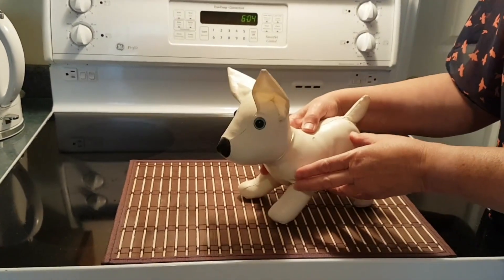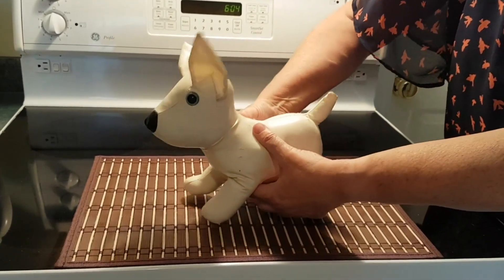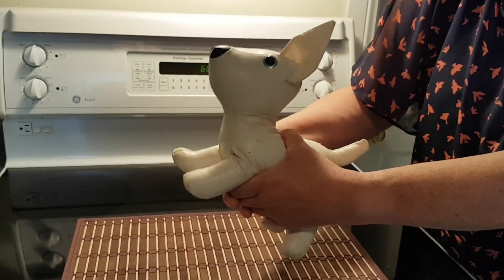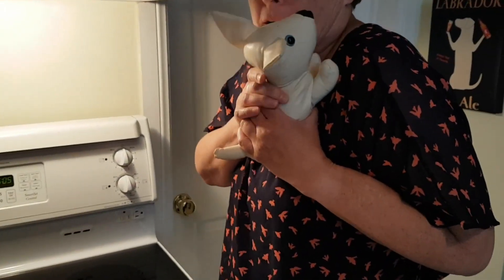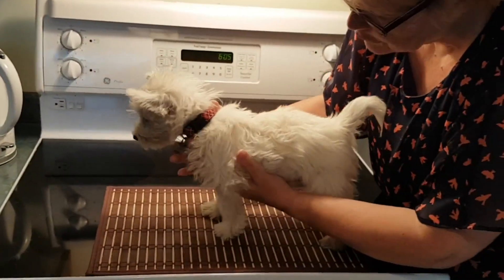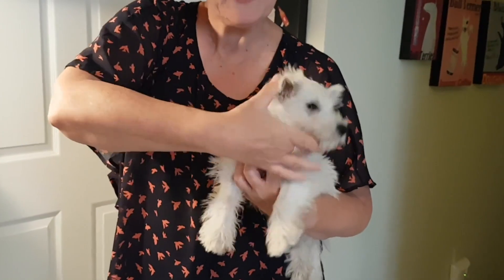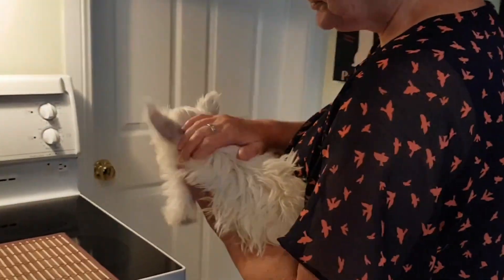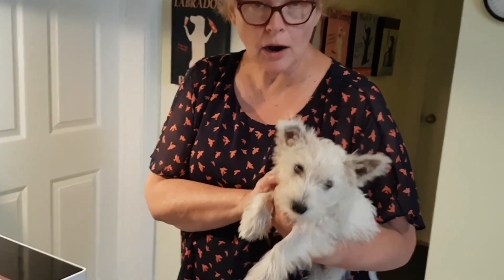You've Been Holding Your Puppy Wrong🐶Here's Why!